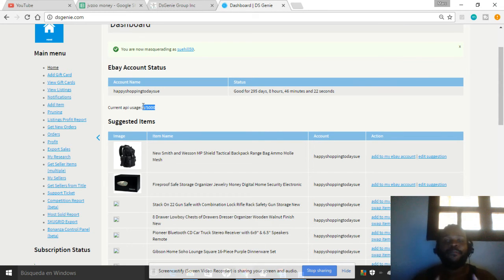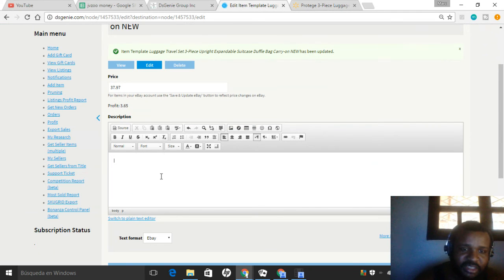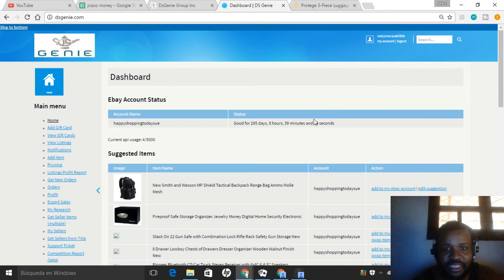DsGenie Training - Using your ebay API Calls Correctly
Thanks for checking out the video guys. This is simply a video helping you DsGenie guys to use your API calls correctly as well as getting a new API if go over the usage.